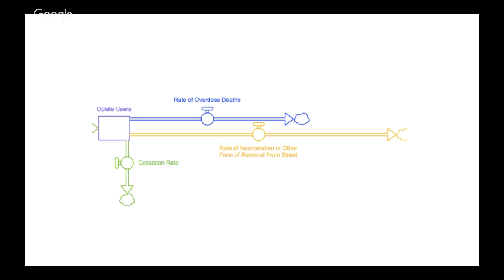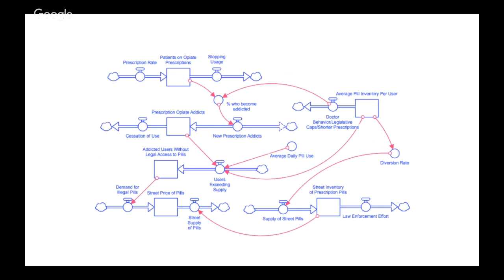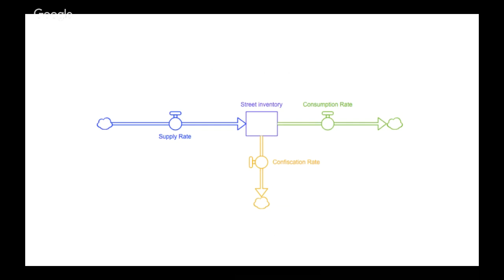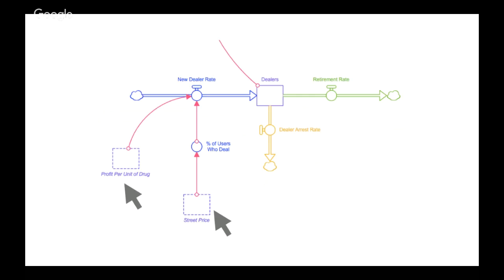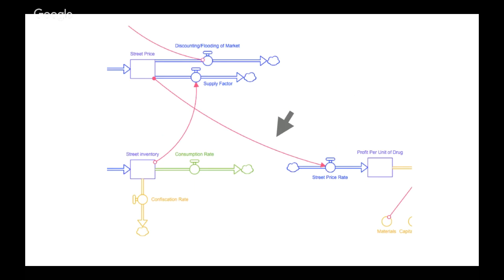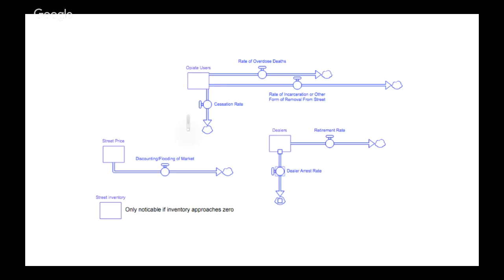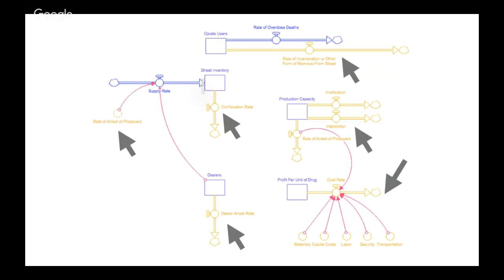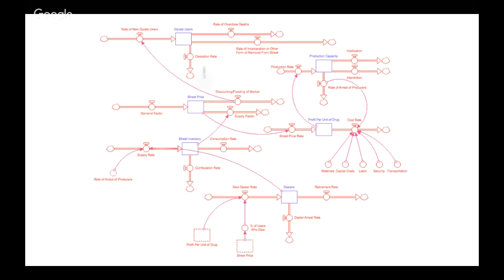Systems Model - Take 1